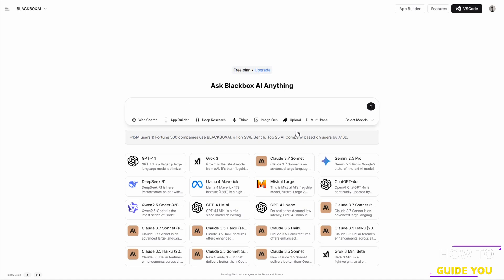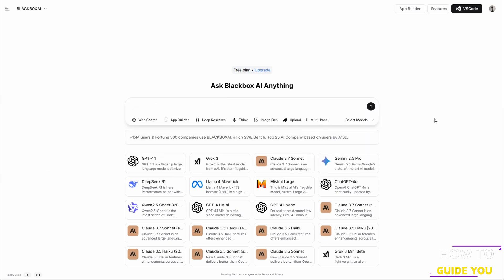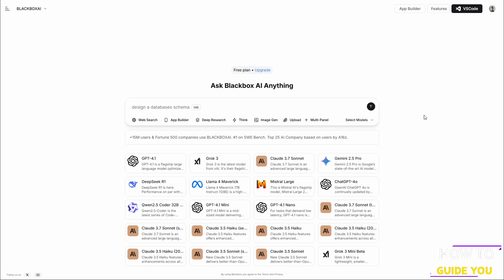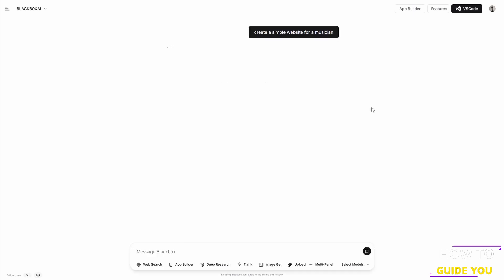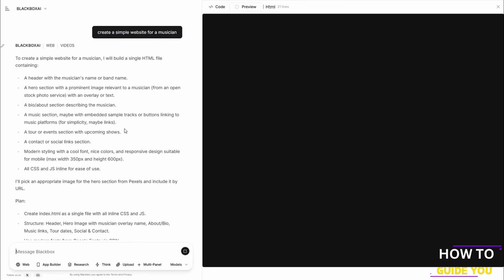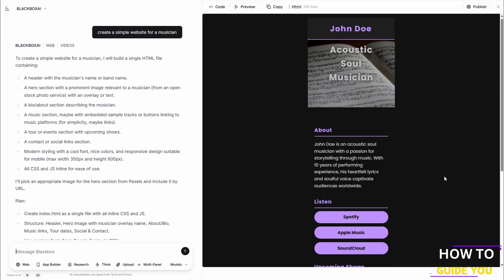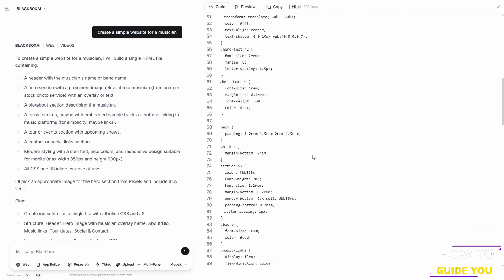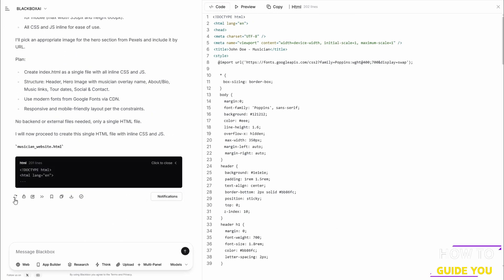How To Create A Website With Blackbox Ai | Create Website Using Blackbox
How to create a website with blackbox ai is easier than you think. In this video, I’ll walk you through step-by-step how to make a website using blackbox ai. Whether you're new to website building or just curious about how to use blackbox ai for your next project, this blackbox ai tutorial is for you. Learn how to create a website, how to make a website with ai, and how to create website using blackbox without any coding experience.

By the end, you’ll know everything needed to get started with website develop with blackbox and build your own blackbox ai website.

blackbox
tutorial
builder
tech
webdesign
tools
guide
2025